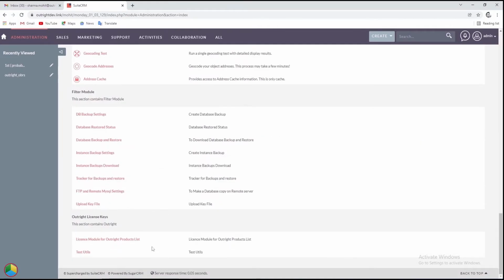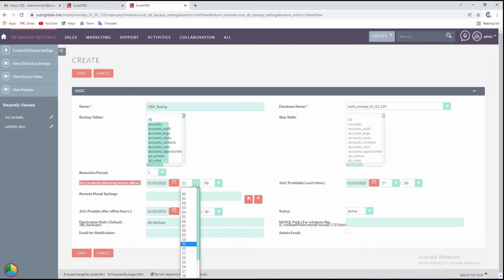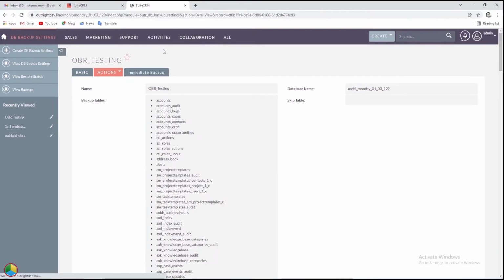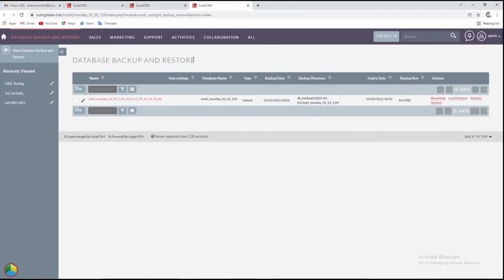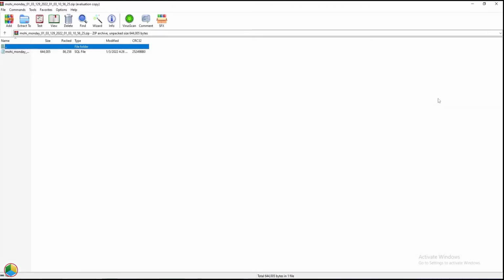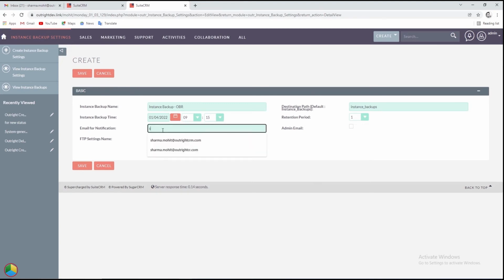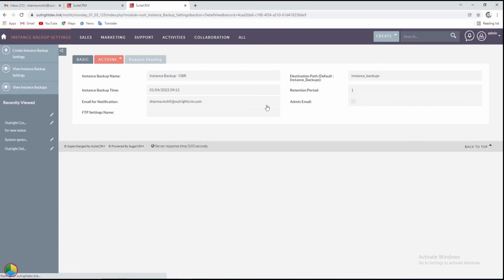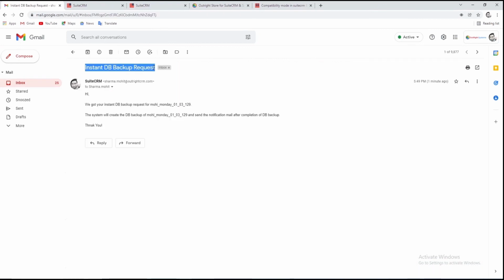Create Instant Backups and Schedule Automation Recurring Backups in SuiteCRM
The above video shows you the most convenient and automatic way to create as well as restore Backups in SuiteCRM. Here, we are not only talking about the record backups but the entire instance backup as well. The plugin used in this video is called “SuiteCRM Backup and Restore Manager” which will empower you to do so and much more.

If you have any questions regarding this please leave them in the comment section and we’ll get back to you.